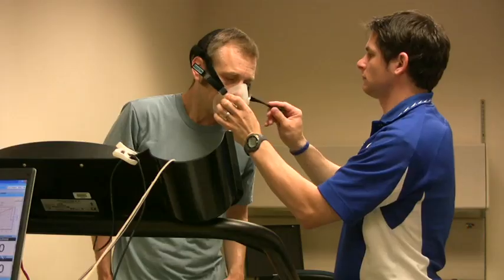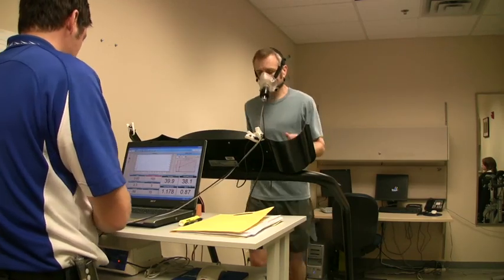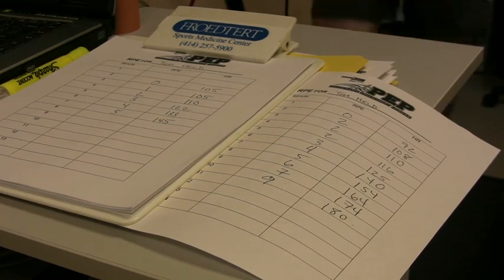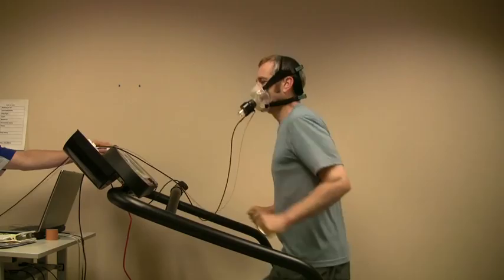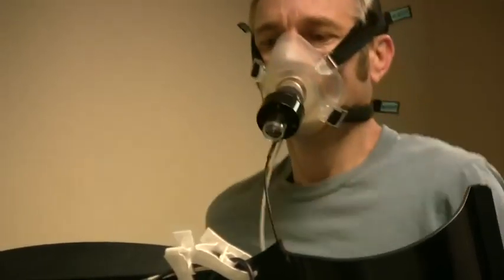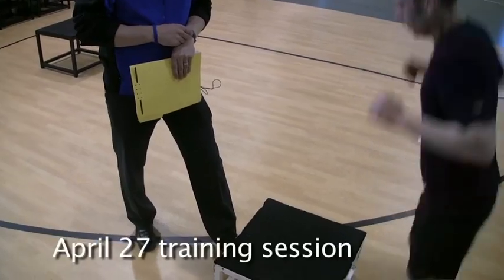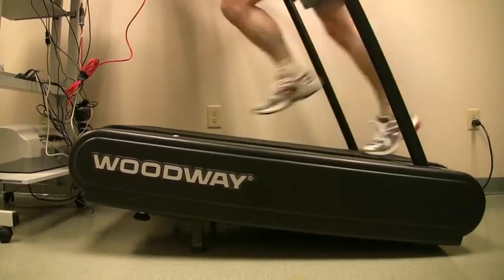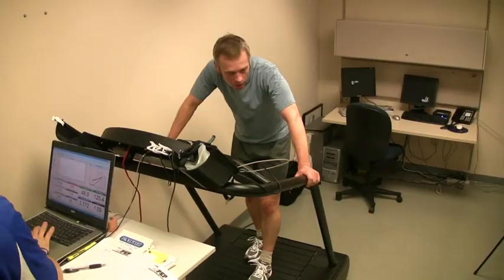Inside a VO2 max test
After six weeks of high intensity interval training with Froedtert and Medical College of Wisconsin's Performance Enhancement Program, reporter Tom Held takes a VO2 max test to see how his maximum oxygen uptake had changed. Video by Alison Sherwood